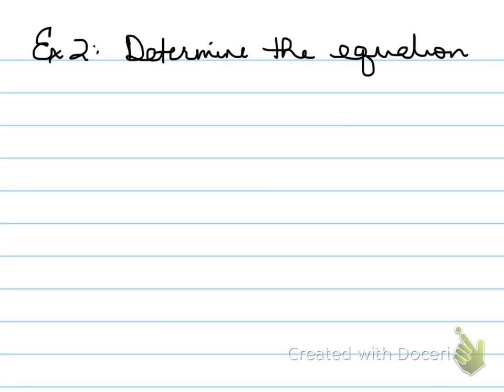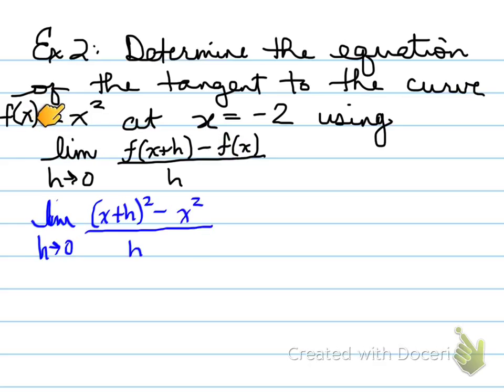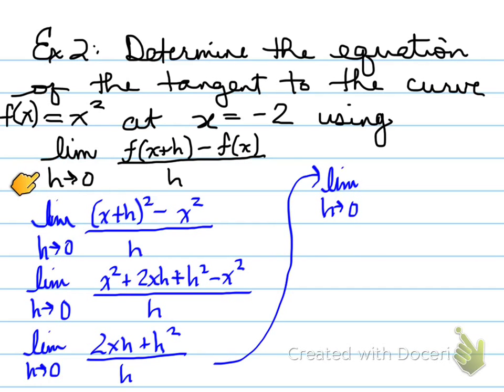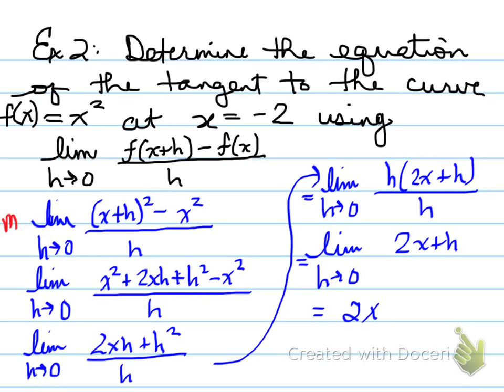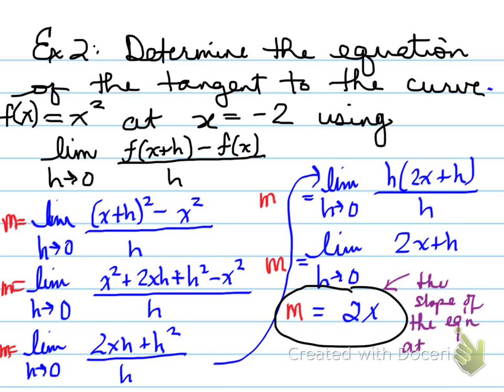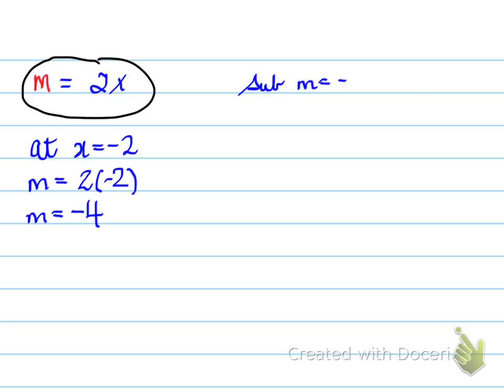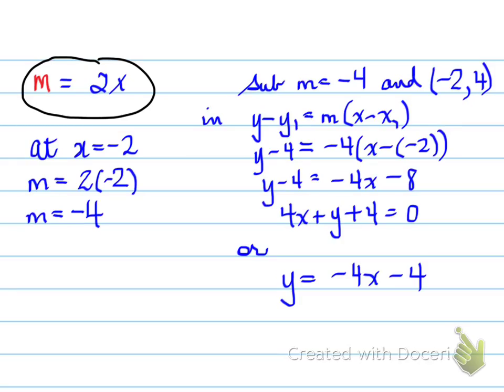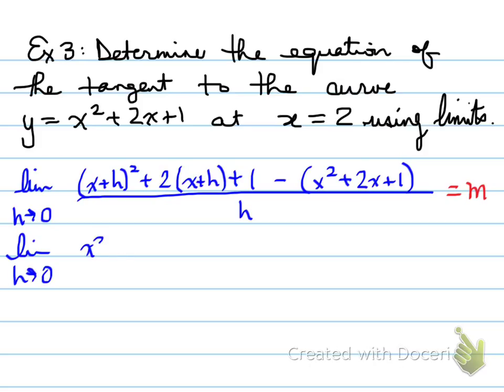MCV 1.2 slope of a tangent part 2